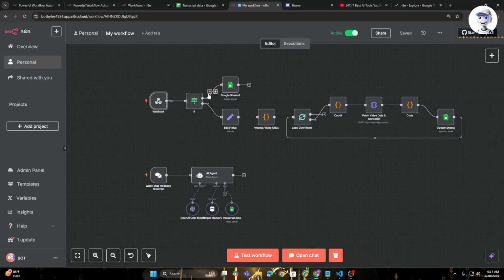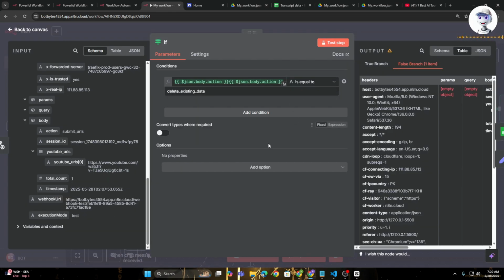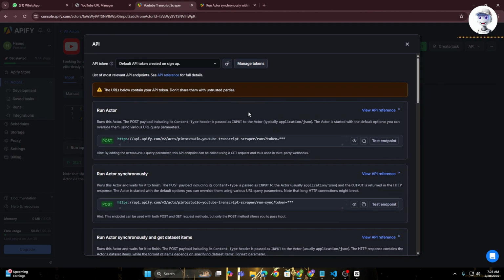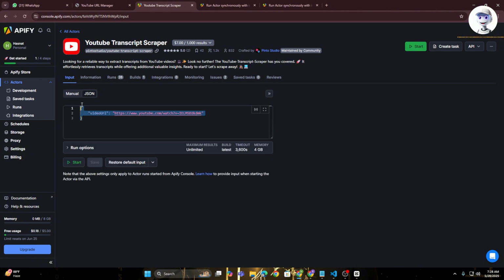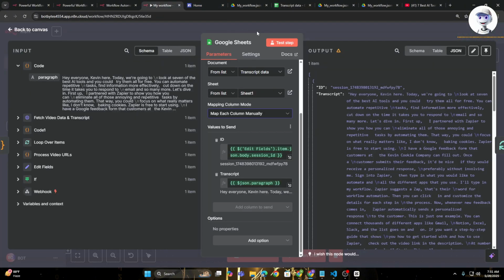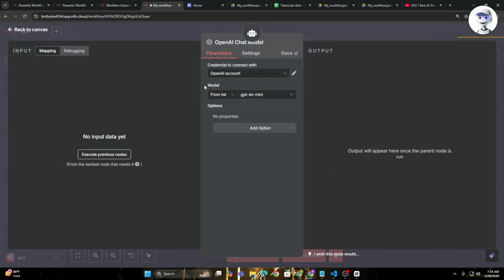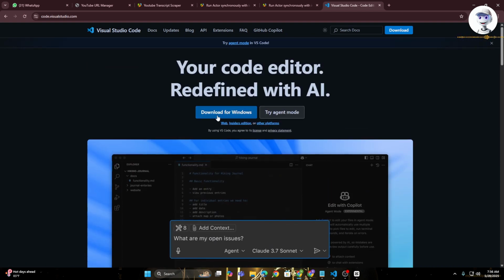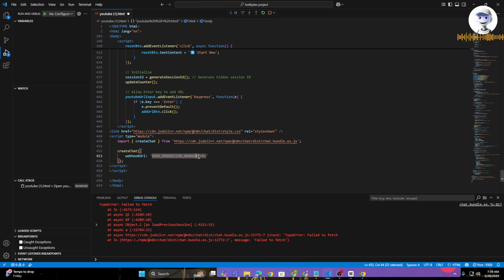Build an AI System That Analyzes Any YouTube Video in Seconds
This lesson teaches you how to build an automated AI agent that breaks down any YouTube video with incredible detail — using no-code tools and OpenAI's powerful models. Perfect for creators, analysts, and builders looking to harness AI without writing a single line of code!

About me 👋🏼
Hey, I’m Hasnat — AI enthusiast, and founder of BotBytes, where we’re crafting practical AI tools to help people build smarter and faster. I created this space to share everything I’m learning about AI, automation, and no-code tools, and to build a community around it.